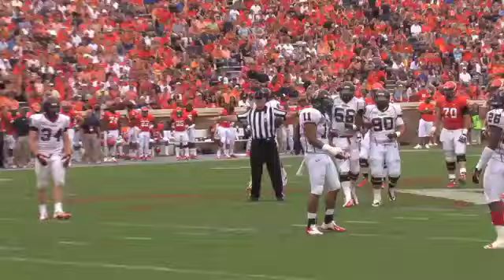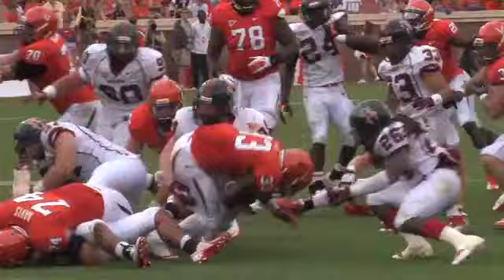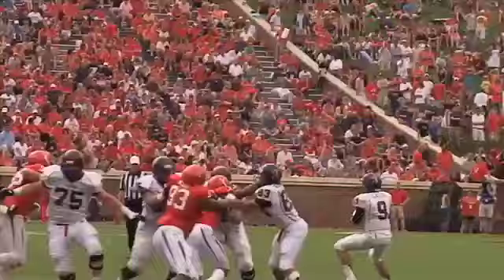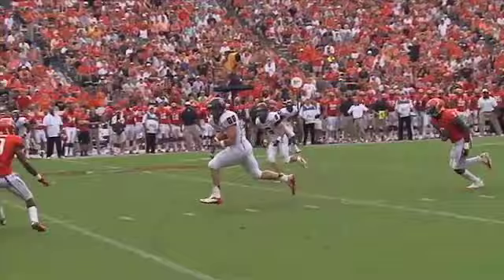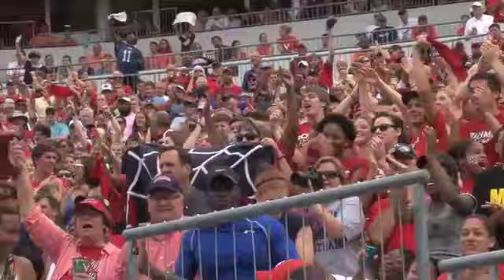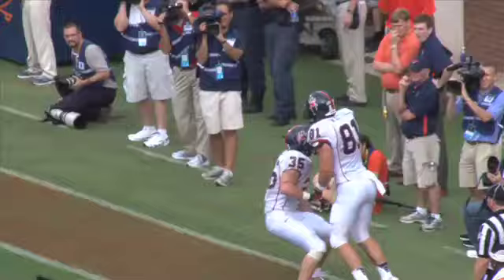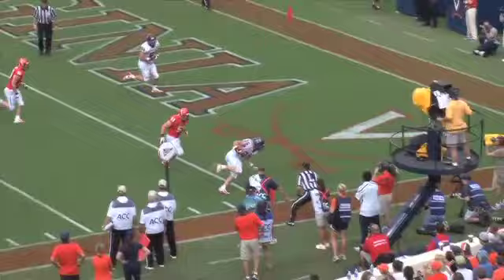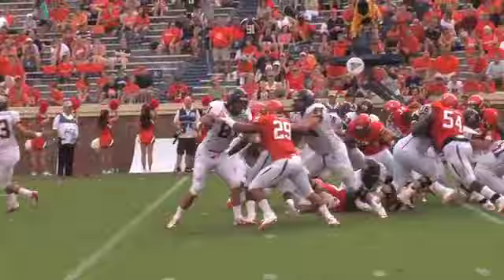Richmond Football Highlights vs. UVA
Richmond opened the 2012 season at the University of Virginia.